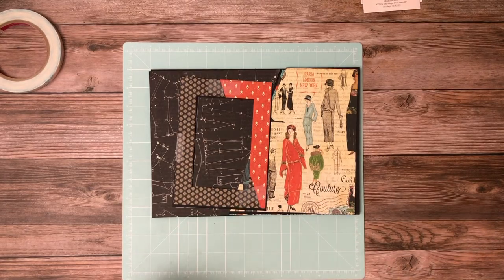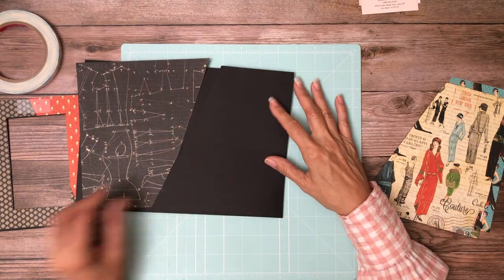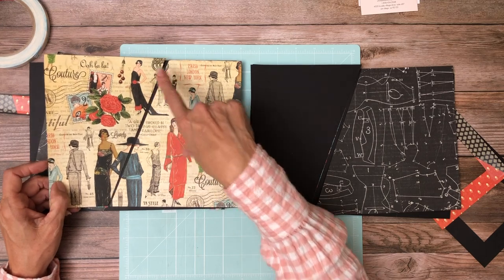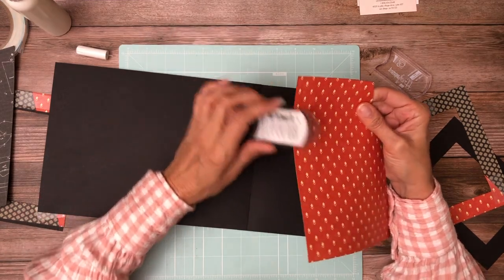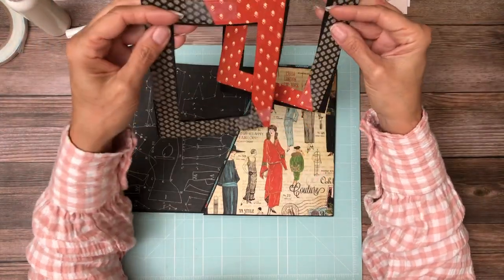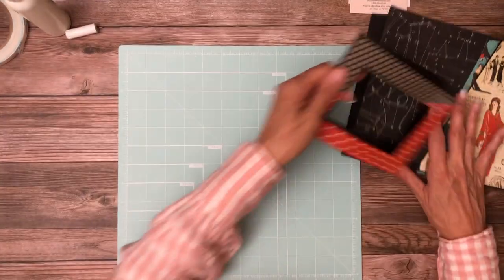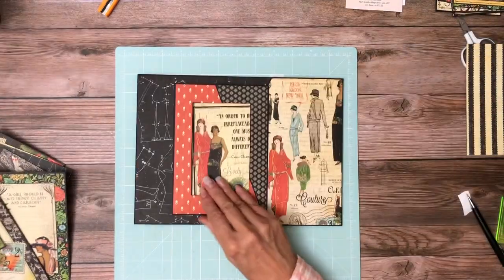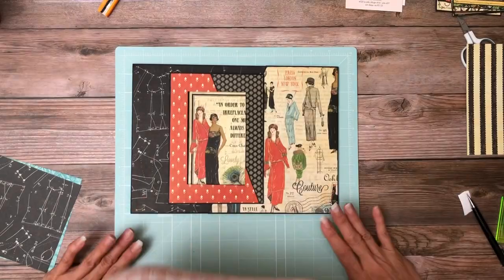Graphic 45 | Couture Page 6, Build 7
Couture Material List

Basic Supplies used on all projects

Photo frame 5 x 6 ½,  score ½ on three sides add journal card and remove center
(2) mats 3 ½ x 3 ½

Page 4
Journal mat 4 x 6 mount journal card
Photo frame 6 x 7 ½ score ½ on three sides

Page 5
Journal mat 4 x 6
Flap 6 x 8, score ½ on 3 ½ inch side

Page 6
Photo frame 6 x 7 ½, score ½ on three sides cut out 4 x 6 opening back with 5 x 7 mat

Page 7
Photo frame 6 x 7 ½, score ½ on three sides cut out 4 x 6 opening back with 5 x 7 mat Couture Material List